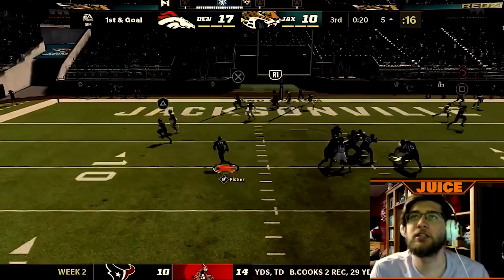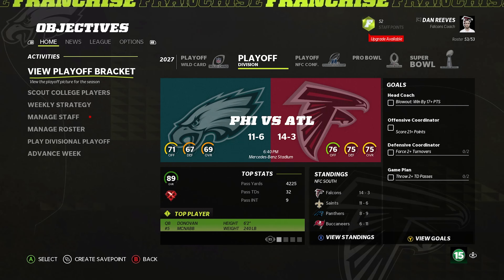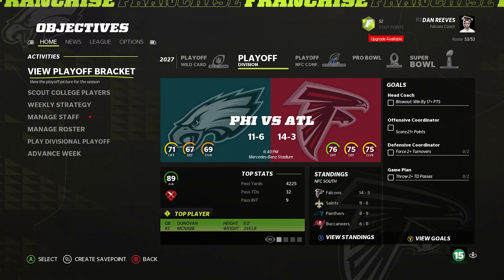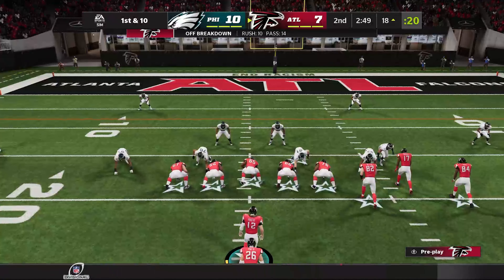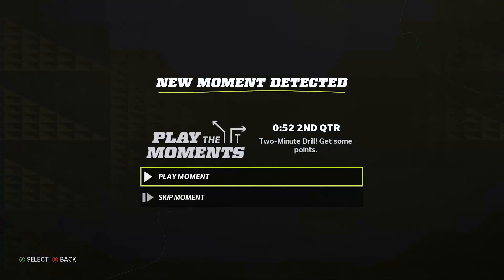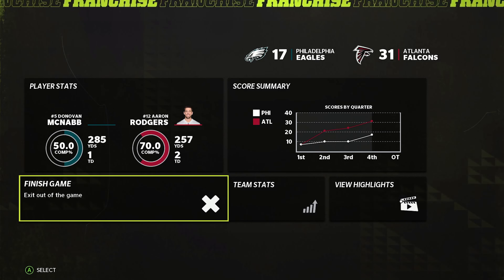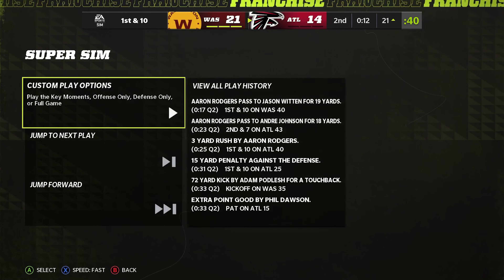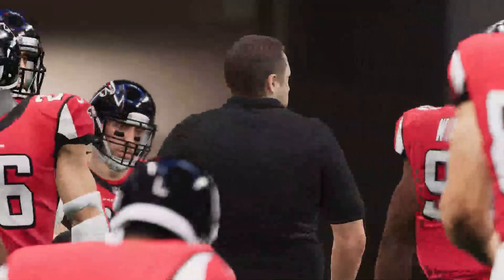Madden 22 | Atlanta Falcons Retro Rebuild | Ep 23 | SERIES FINALE!!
Welcome to the WoRlD of Juice Channel! I’m Your Host Juice, and I’m probably best known for being the “Legends Fantasy Draft'' Guy. I’ve got Multiple Series on this Channel covering that very topic and will continue to do more as we move forward. Obviously, I do other types of Content on the Channel Including but not limited to - NBA 2K Series’, MLB The Show Series’, Other Madden Series’ and basically within all of that I just make a fool out of myself for your entertainment. Which is the entire goal of this channel, just make someone laugh, even if it’s just one person. Or cheer someone up and brighten their day. That’s the Goal. So if that interests you At All then make sure to stop by and hangout. I also Livestream Every other day as well so come hang out and say Hello!